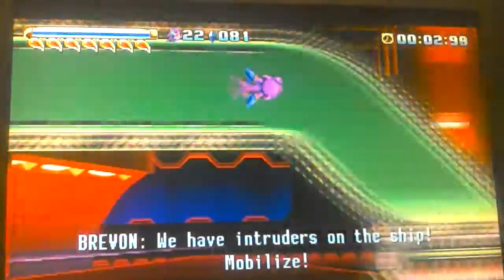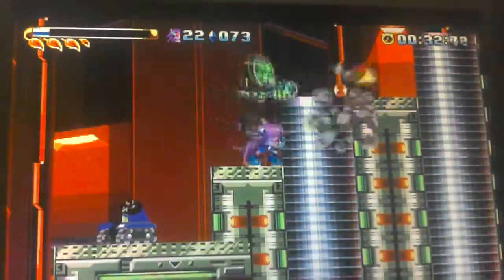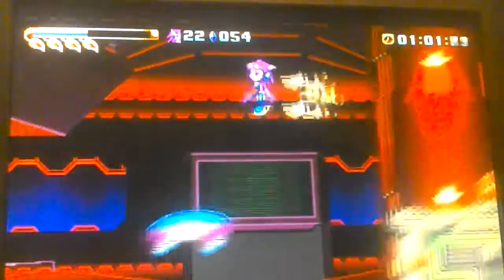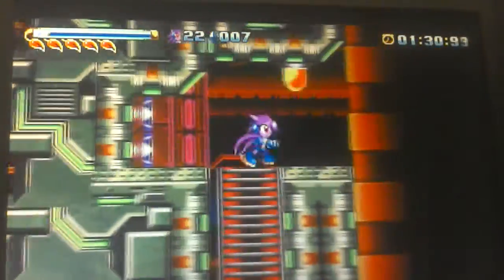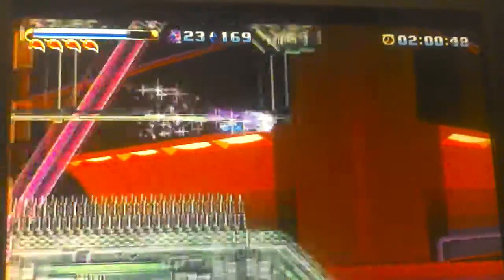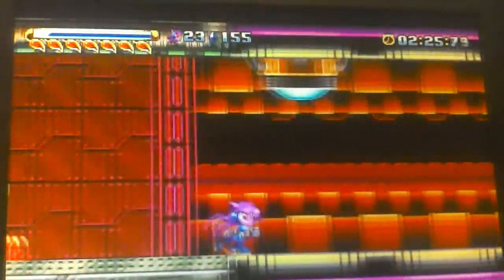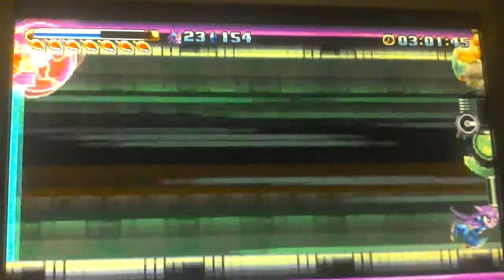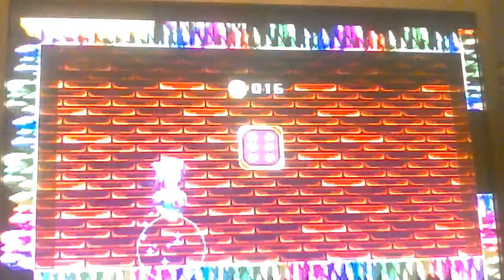Let's play freedom planet Lilac part 9 (is this Dr. wily @ sigma castle?)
hello and welcome to part 9 on lilac in freedom planet

in this video i am taking one of my (if so) my real favorite stages to take down final dreadnought round 1 and they are short.

the blue number means it is my favorite video i like